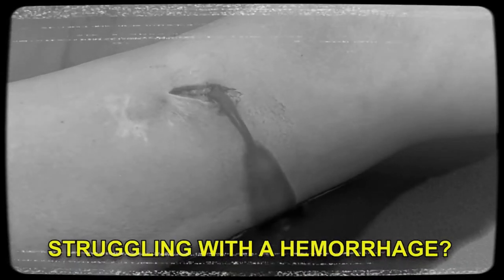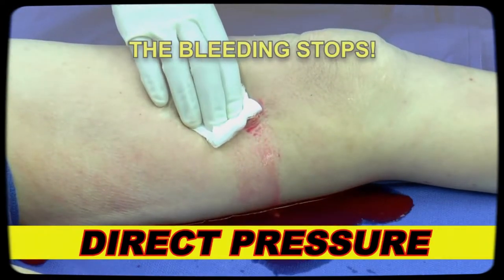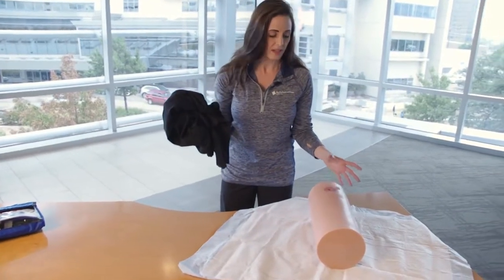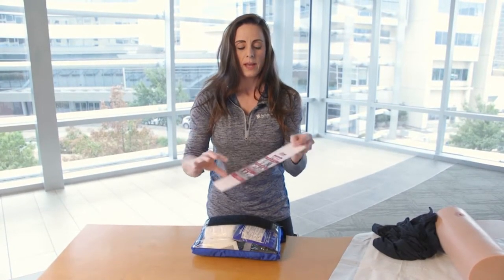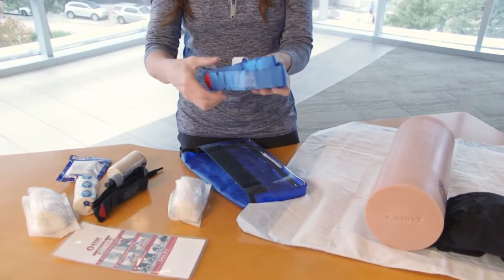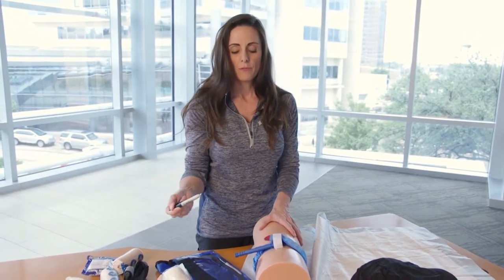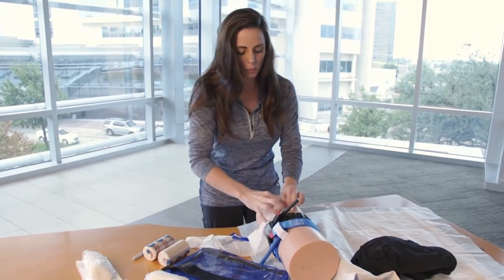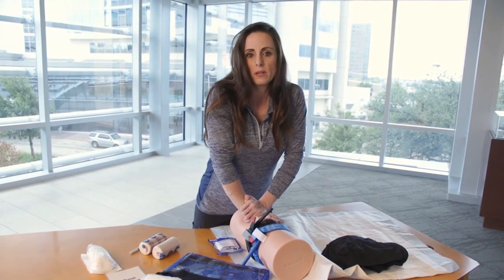AoFAS Direct Pressure on a wound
Direct Pressure on a Wound
This is a complilation of two videos relating to the direct pressure on a serious bleed

Both look like TV shopping channels, one is a spoof of exactly that, the other isn't intentional but really does have that feel.

Entertainment aside, both are interesting.